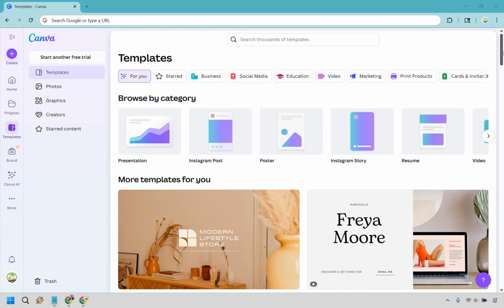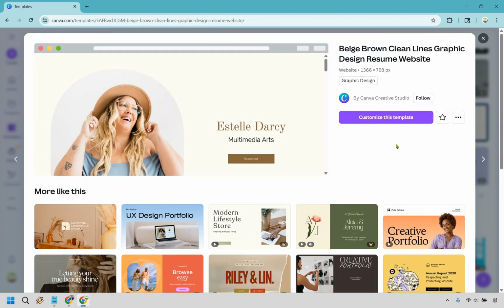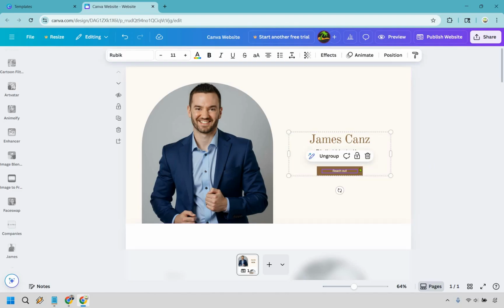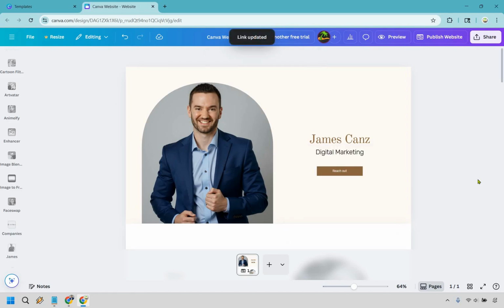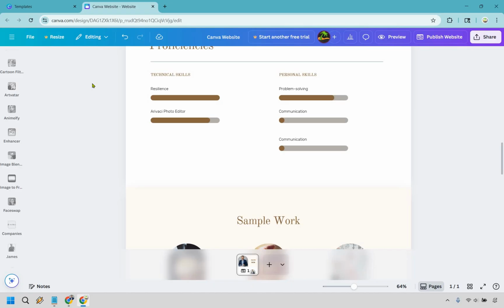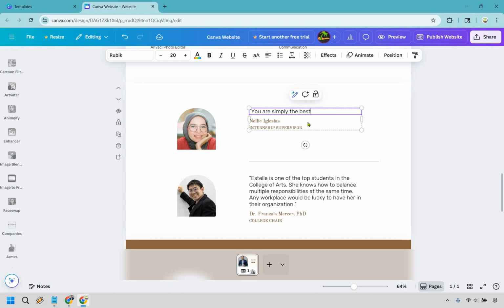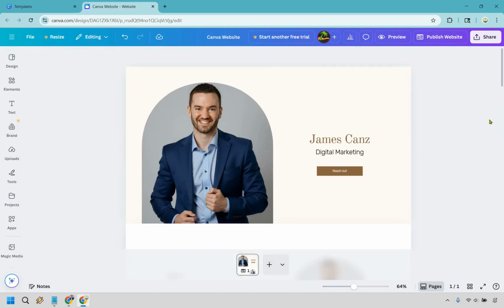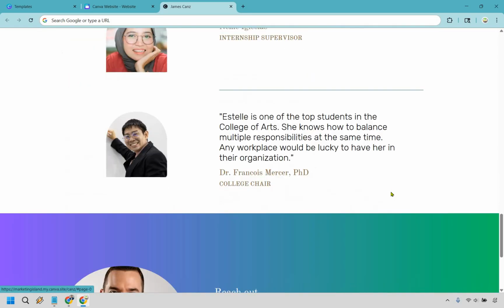How To Make A Website On Canva For Free (No Coding Needed)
How To Make A Website On Canva For Free

👋 Hey there. Thanks for checking out my How To Make A Website On Canva For Free video. Here's what I'll be covering for you.

🏝️ How To Create A Website On Canva For Free: I’ll show you the step-by-step process to build a clean, professional-looking website without spending a cent.

🏝️ Choosing The Right Template: I’ll guide you through picking and customizing a design that fits your brand perfectly.

🏝️ Adding Pages And Links: You’ll learn how to connect buttons, sections, and navigation so your visitors can explore smoothly.

🏝️ Publishing Your Site: I’ll show you how to publish your site live for free and share it anywhere online.

🔍 Found this helpful? Tap that like button and help more entrepreneurs find this Marketing Island walkthrough.